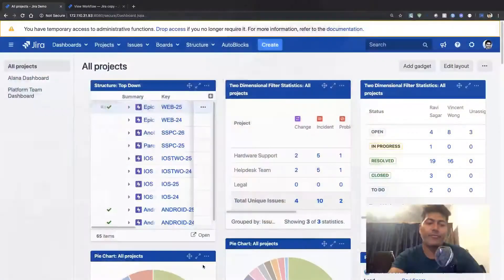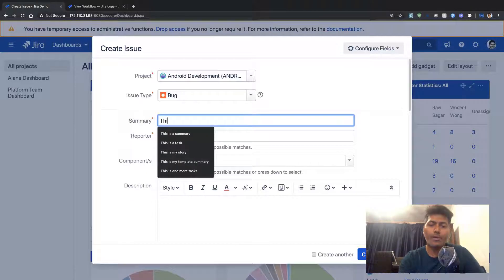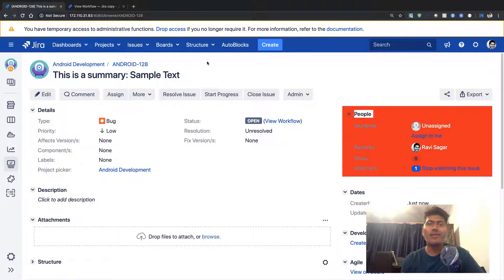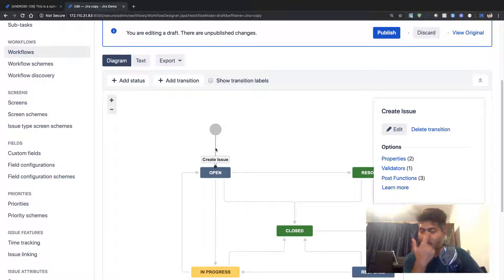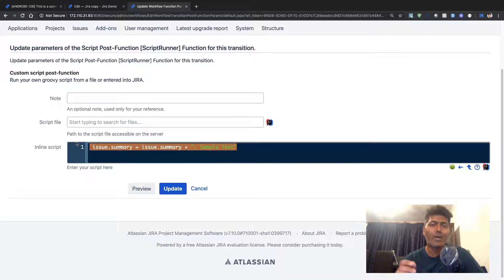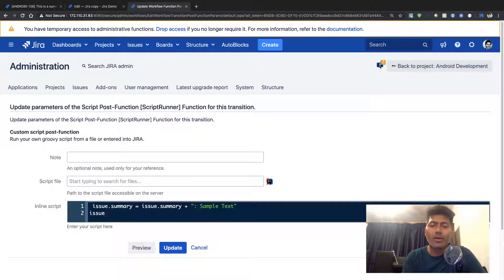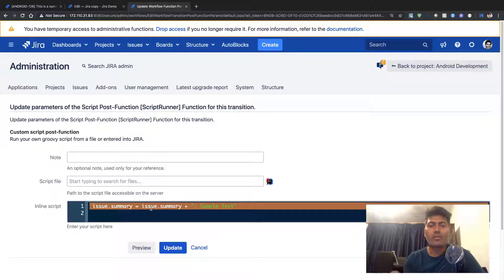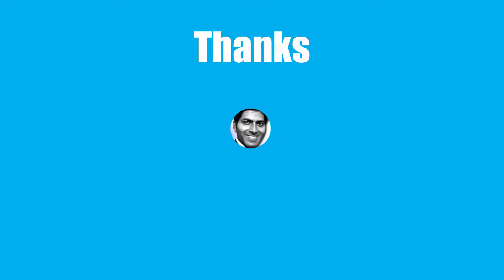ScriptRunner - Modify Summary using Script Post Function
ScriptRunner for Jira comes with plenty of features like enhanced Workflow Post Functions where you can use own scripts to give wings to your workflow. Let us modify the summary of our issue right after create issue transition.

1. Jira Quick Start Guide (Book)
3. Jira 7 Guide for Administrators and Developers (Video course)
4. Jira 7 Essentials (Video course)

2. Algorithm Design and Analysis
5. Google Apps Script tutorials